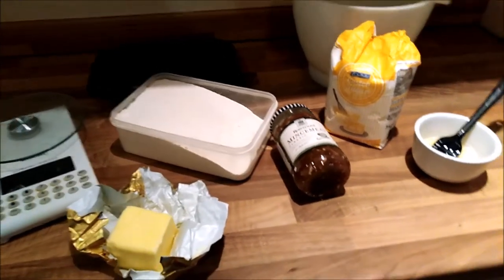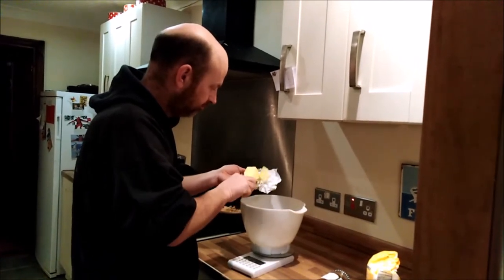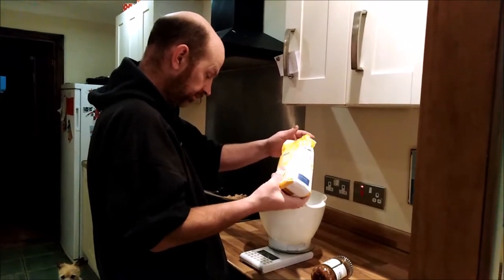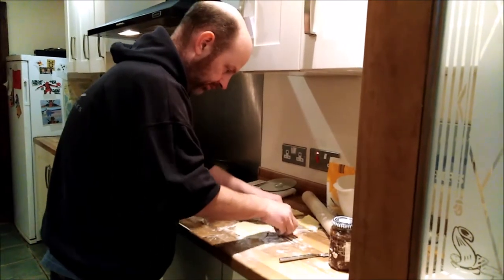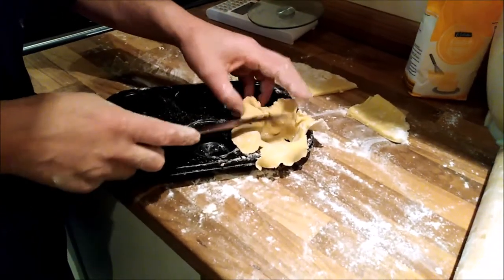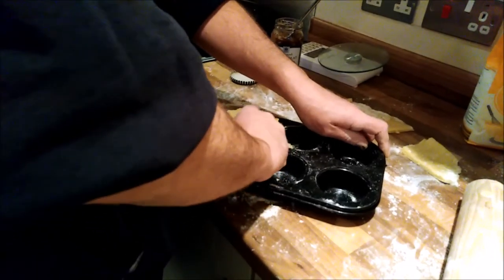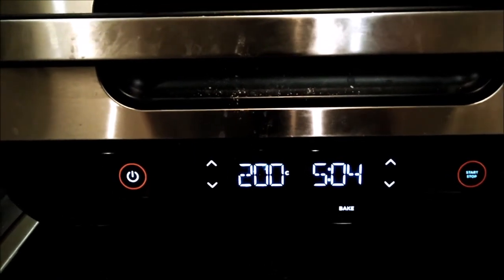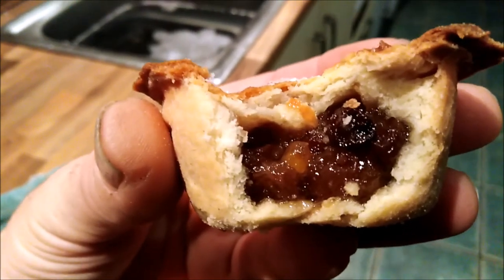Homemade Deep Fill Mince Pies Cooked in the Ninja Foodi Max Air Fryer and Grill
Cooking with a Ninja Foodi Max Health Grill and Air Fryer AG551UK. Cooking with a Ninja Foodi Max Health Grill and Air Fryer AG551UK roast beef roast chicken roast pork sausages roast venison roast potatoes bacon yorkshire pudding crackling Cooking with a Ninja Foodi Max Health Grill and Air Fryer AG551UK. Cooking with a Ninja Foodi Max Health Grill and Air Fryer AG551UK roast sausages and bacon